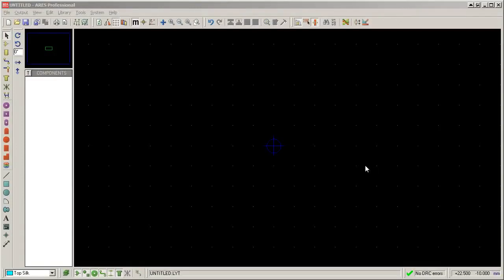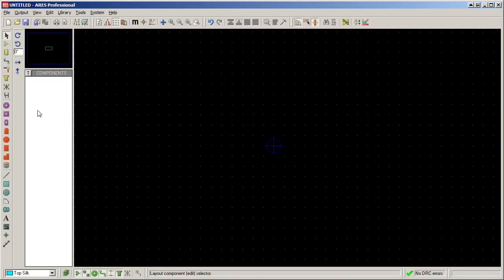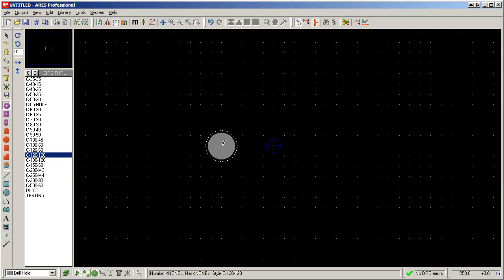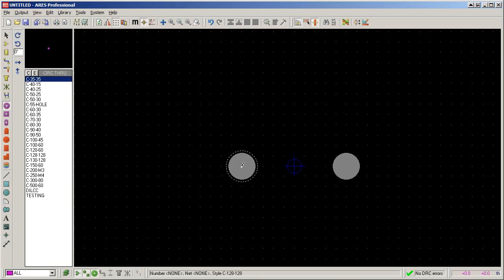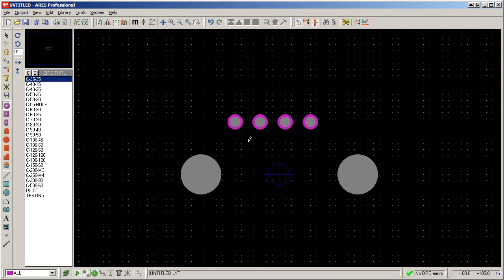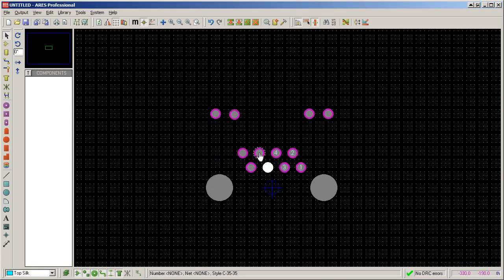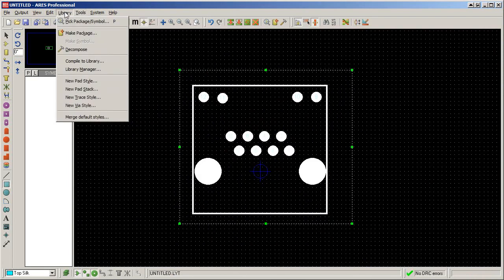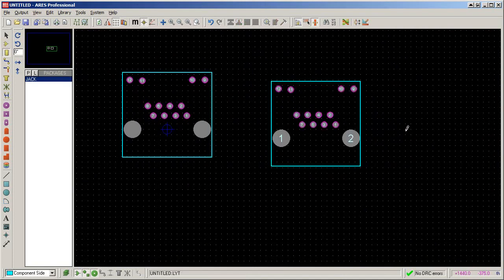Tutorial of Make a package footprint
طریقه ساخت قطعه جدید در قسمت پی سی بی پروتئوس